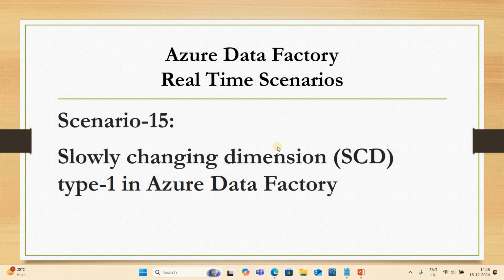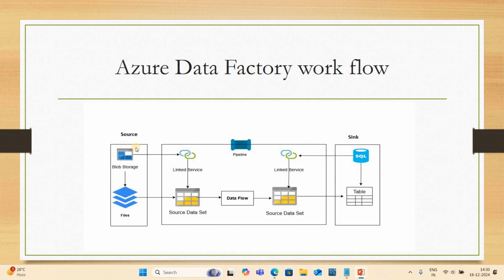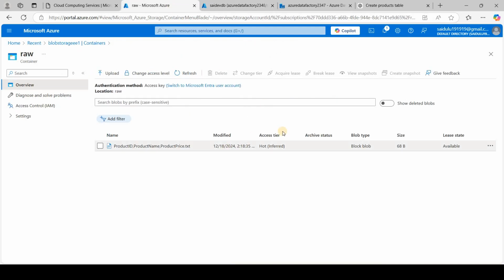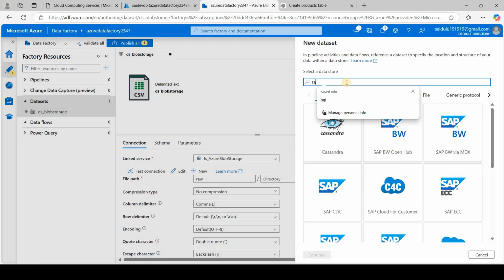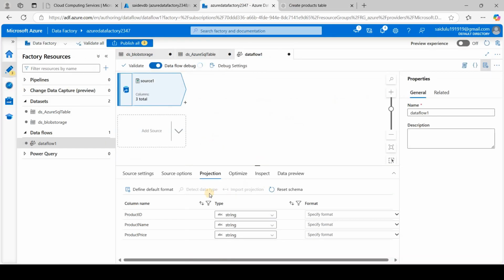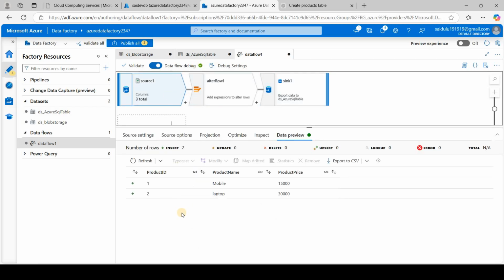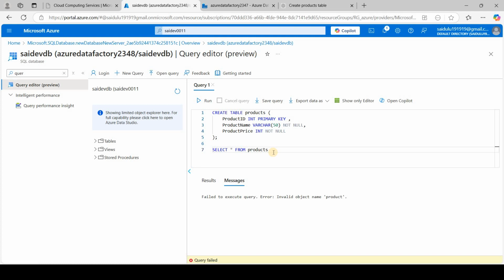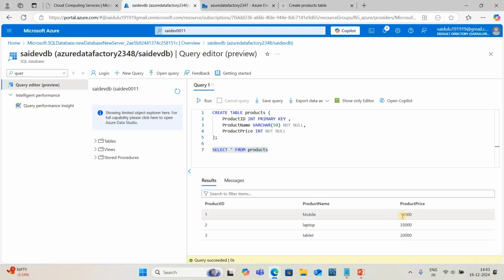Scenario-16:Slowly changing dimension (SCD) type-1 in Azure Data Factory